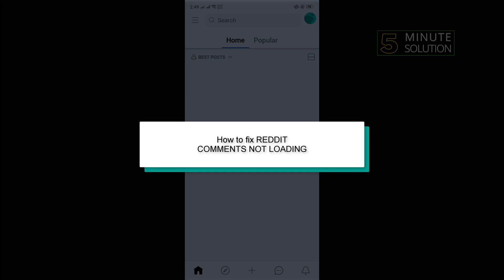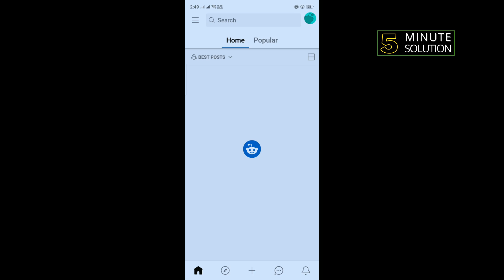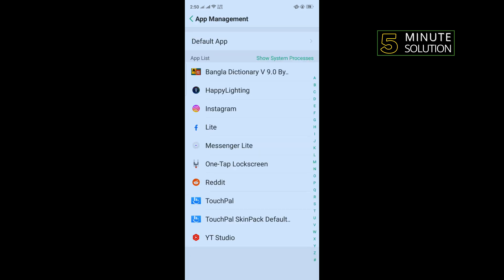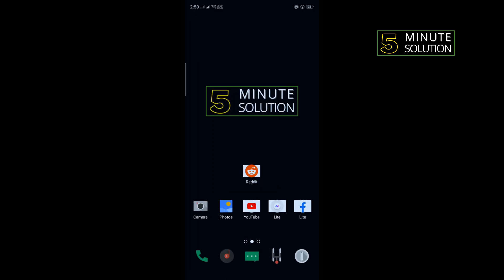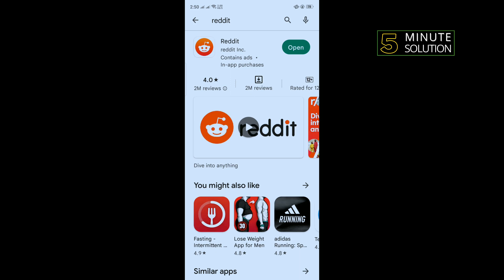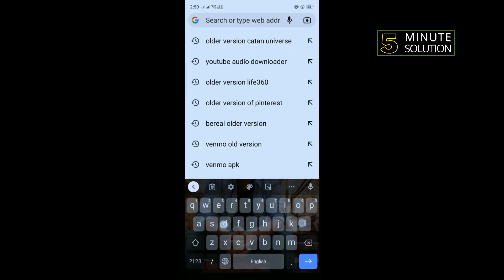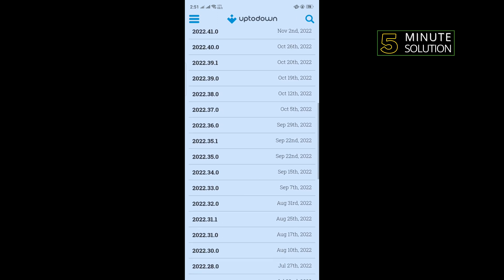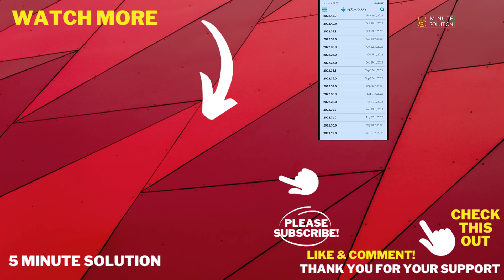How to fix Reddit comments not loading 2024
Why is my Reddit app not loading anything for Reddit comments?
Not being able to see comments on reddit post can be due to the comments being offensive or against the community guidelines hence being removed by the moderator.